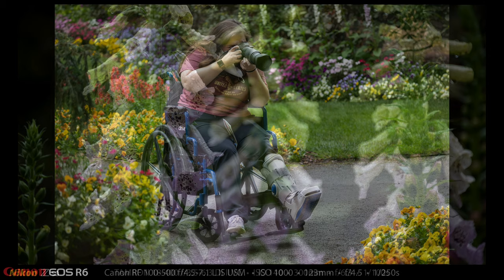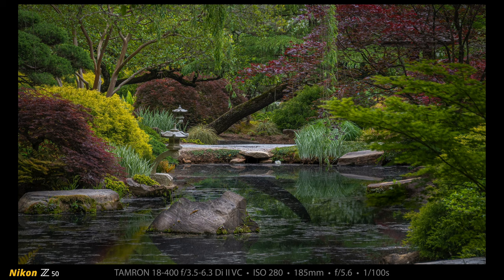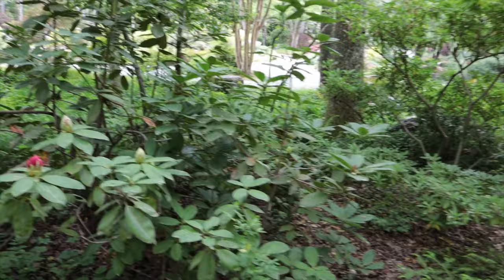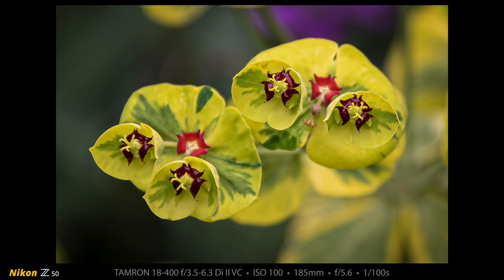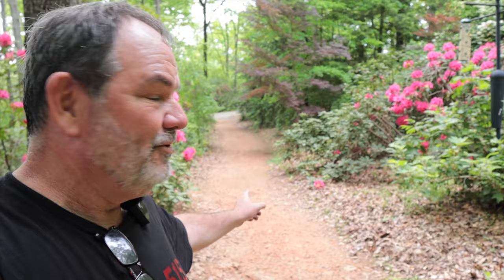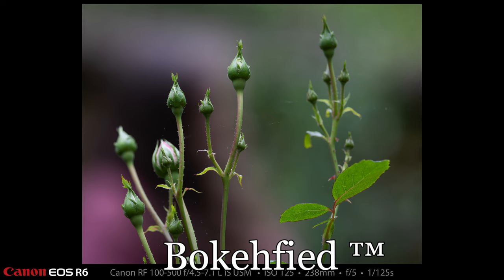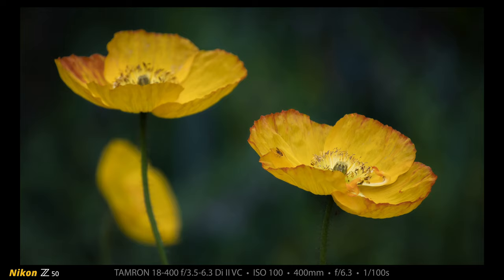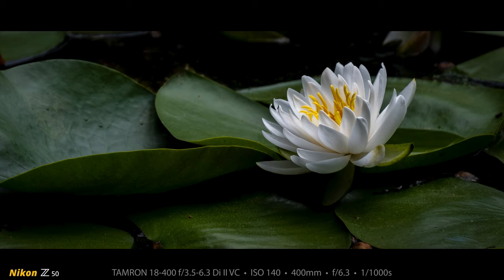Gibbs Gardens • Canon R6 • Nikon Z50 4K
Heather and I go to Gibbs Gardens. I make photos with the Canon EOS R6 while Heather uses the Nikon Z50 and Tamron 18-400 lens. The flowers were beautiful there as usual.